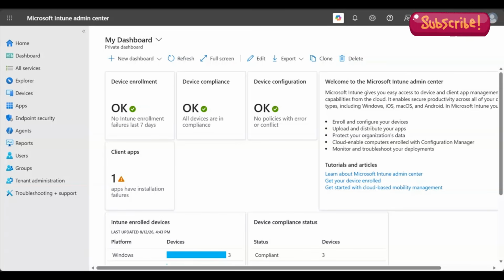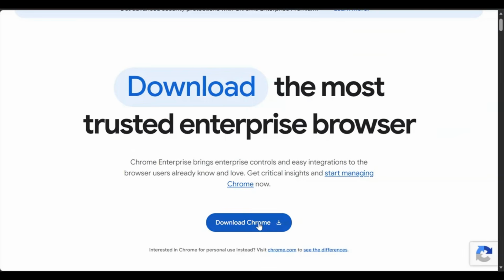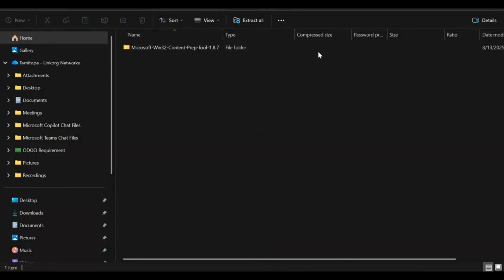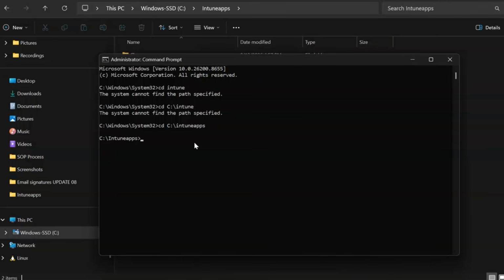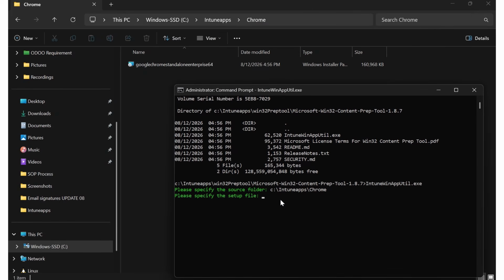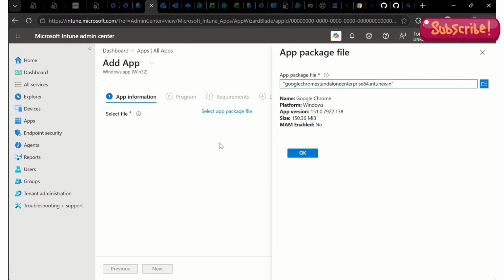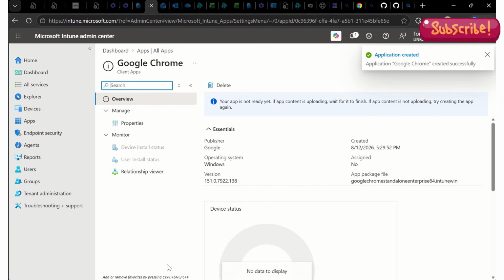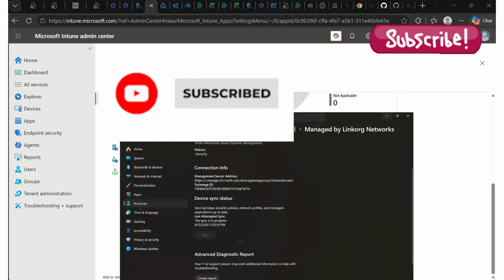Deploy Chrome via Intune (Step-by-Step Tutorial 2026)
In this tutorial, I show you how to deploy Google Chrome to devices in your organization using Microsoft Intune, no manual downloads, no chasing users to install it themselves.

What you'll learn:
✅ Adding Chrome as an app in Intune
✅ Packaging/selecting the right app type (Win32 app or Store app)
✅ Assigning Chrome to devices or user groups
✅ Required vs. available deployment
✅ Monitoring install status and troubleshooting failed deployments

Why this matters:

Chrome isn't part of the default Microsoft 365 app bundle, but it's one of the most requested browsers in almost every organization. Instead of relying on users to download it themselves (and potentially grab it from an unofficial source), IT can push it out centrally and consistently.

Key benefits:
⚙️ Every device gets the same, approved version of Chrome
⚙️ No users downloading browsers from random third-party sites
⚙️ New devices are provisioned with Chrome automatically
⚙️ Centralized visibility into what's installed across the org

From a security standpoint:

Letting users freely download apps (even something as common as Chrome) from the open internet is a risk—fake installers and bundled malware are a real problem. Deploying trusted third-party apps through Intune keeps the source verified and controlled.

💡 Pro tip: Once deployed, pair this with Intune's app protection and update policies so Chrome stays patched automatically—outdated browsers are a common attack vector.

Perfect for:

IT administrators managing device fleets
System engineers deploying third-party apps at scale
Anyone preparing for Intune/Endpoint Manager certifications
Organizations standardizing their device software